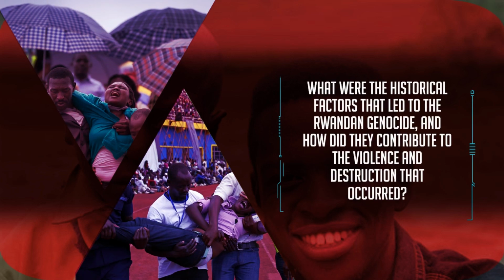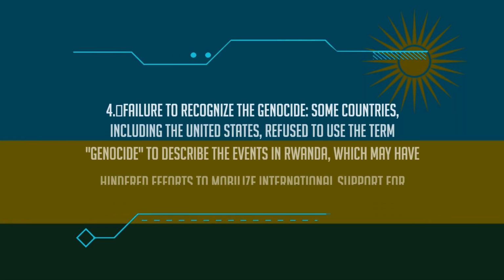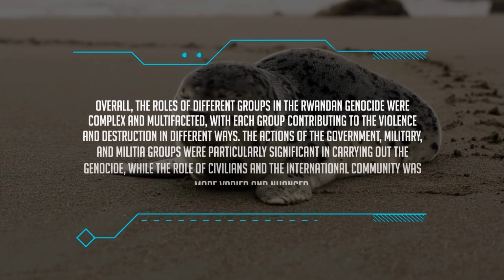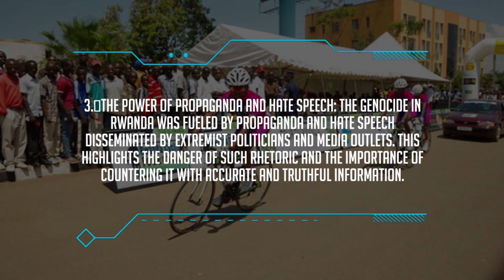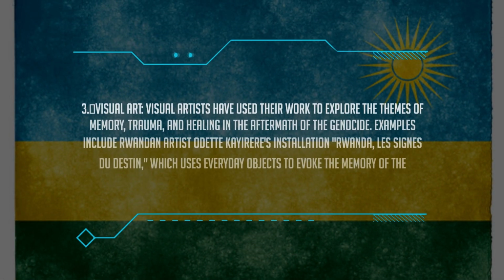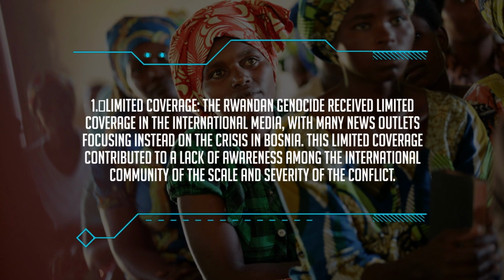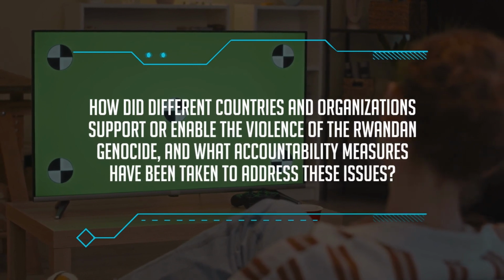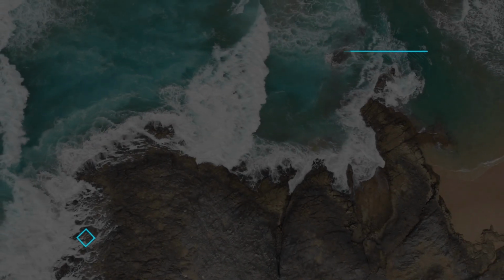The Rwandan Genocide: Lessons Learned and Continuing Challenges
The Rwandan genocide was a tragic and devastating event that shook the world and highlighted the need for stronger action to prevent mass atrocities. Despite significant progress in addressing the legacy of the conflict, there are still many challenges and complexities involved in promoting healing, reconciliation, and lasting peace in Rwanda and the wider region. This video will explore the lessons learned from the genocide and the continuing challenges faced by survivors and communities in Rwanda and beyond, highlighting the ongoing importance of promoting human rights, preventing mass atrocities, and building a more just and equitable world.